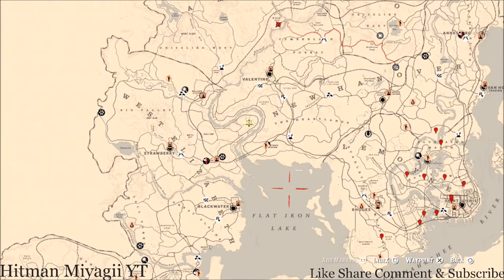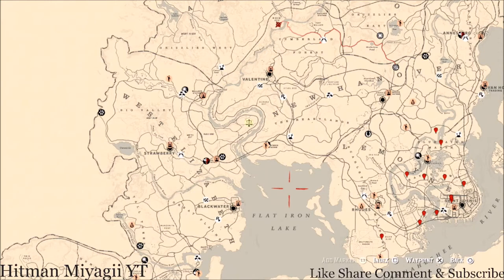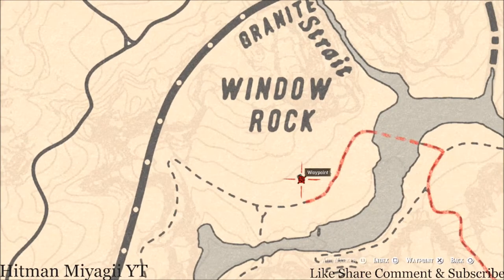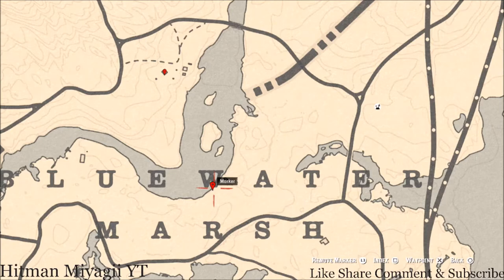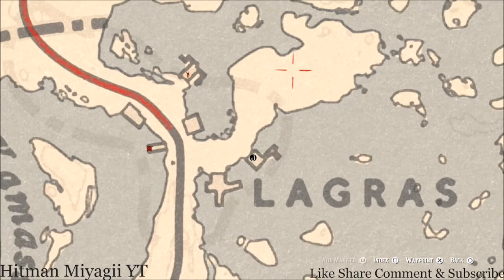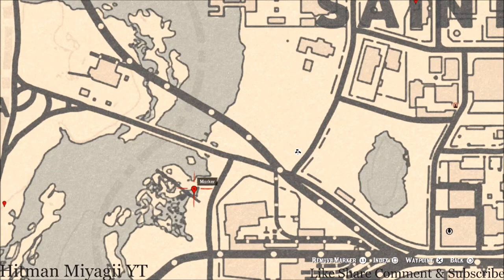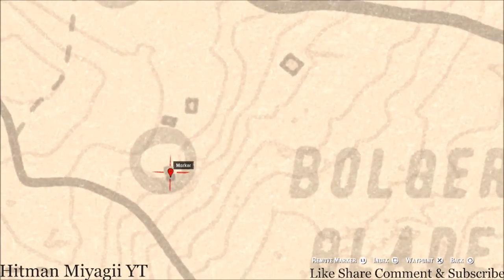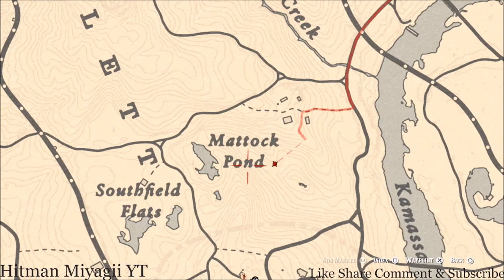Red Dead Online Daily Cycle Update For July.31st 8pm EST until Aug.1st 8pm EST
The next cycles for July.31st 8pm EST until Aug.1st 8pm EST are..